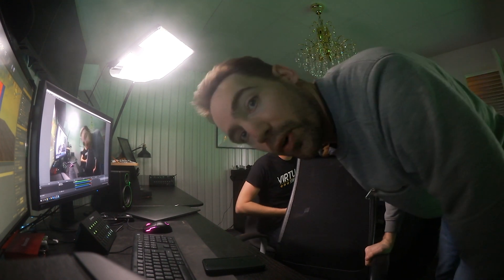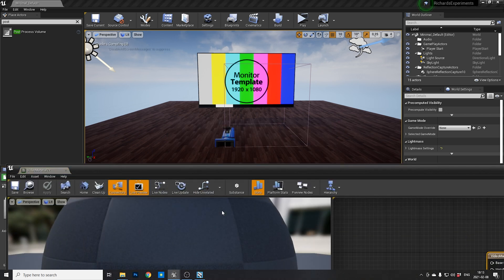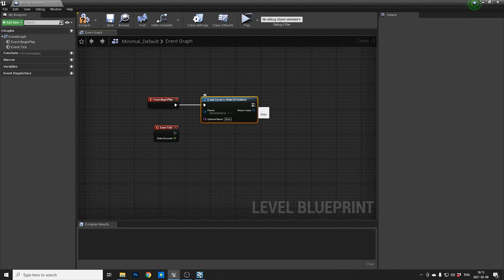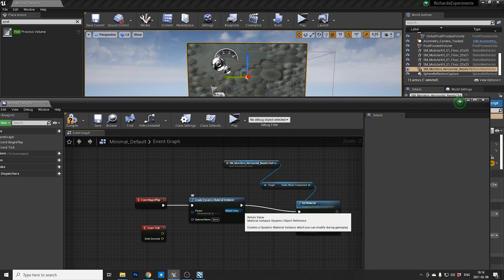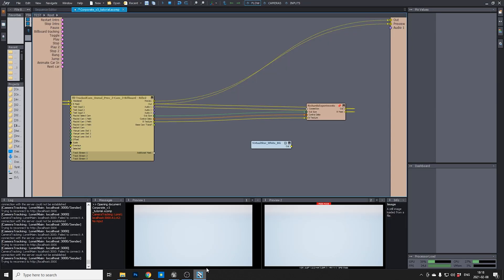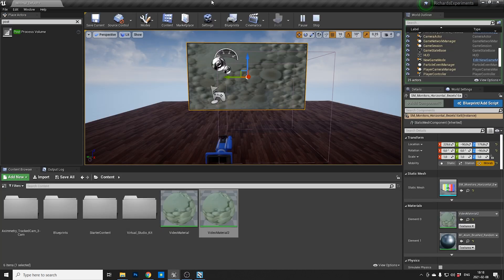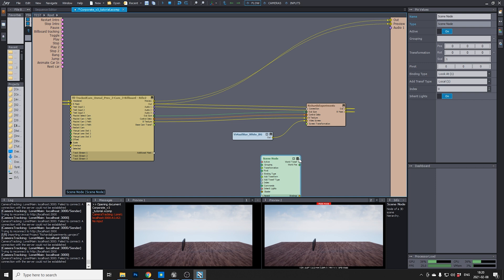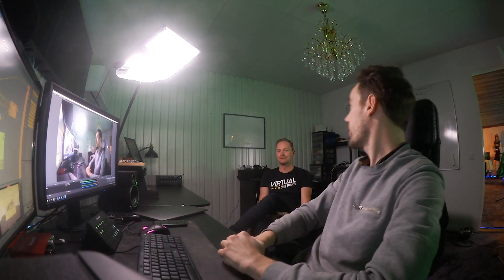Aximmetry Tutorial - Making a screen & moving it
Today me and Kalle are showing you have to make a video screen in Unreal that's able to move with controls from Aximmetry, which is super handy when you need to make changes on the fly.